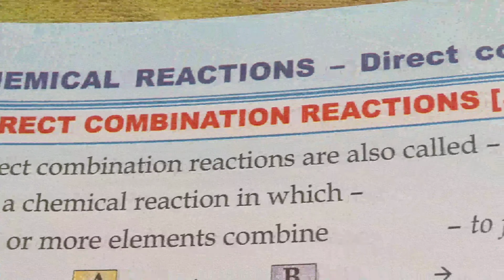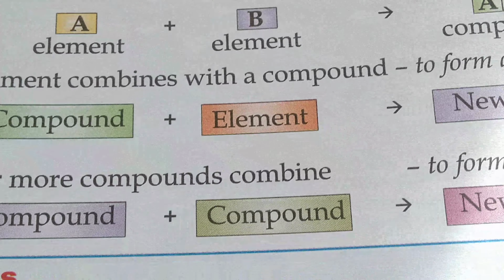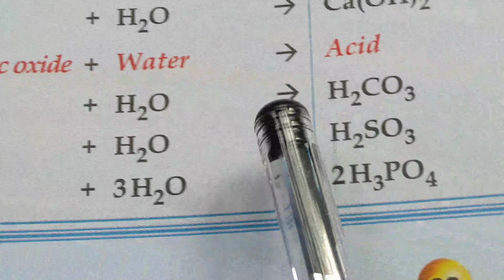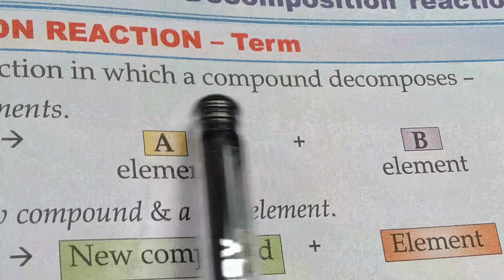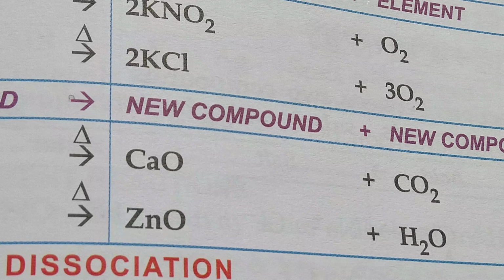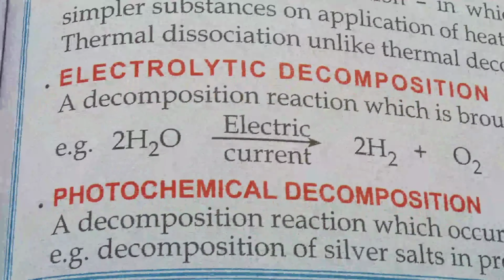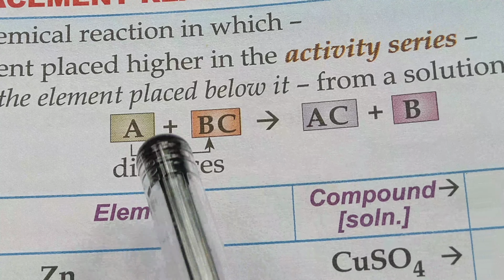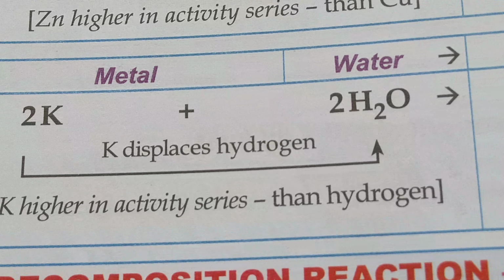Class 8 Chemistry, Ch. 6( Chemical Reactions) pg- 62-64 discussed.